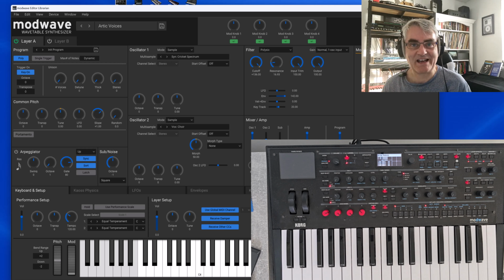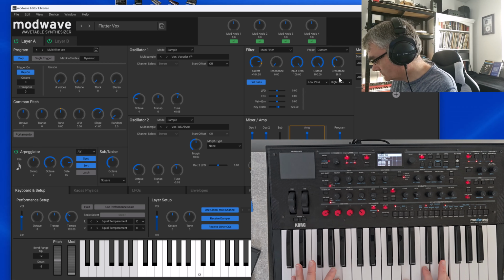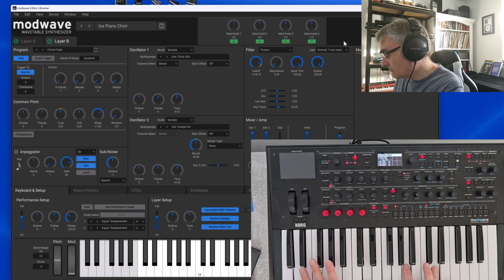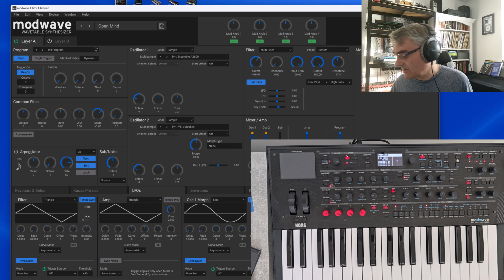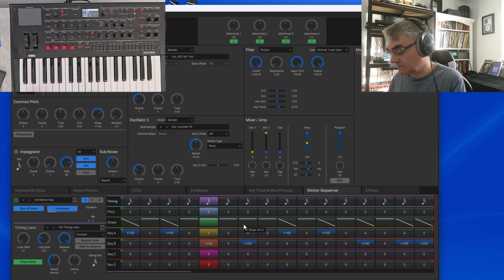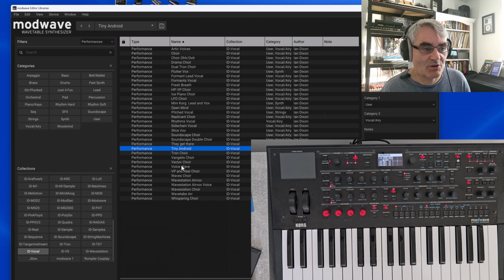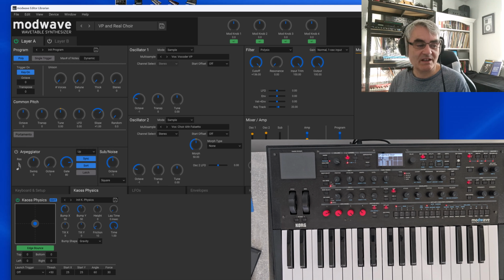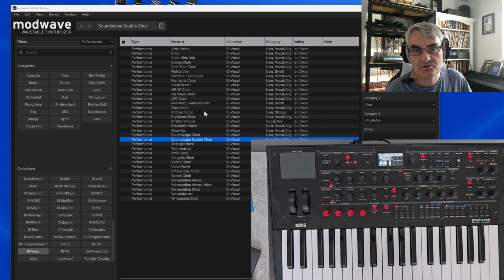Atmospheric Vocals for Korg Modwave – New Sound Pack!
UPDATE: I have updated the download. This is v2, 34 performances.

Welcome to My New Sound Pack for Korg Modwave!

In this video, I’m excited to introduce a brand-new sound pack focused on vocal sounds for the Korg Modwave, Modwave mkII, Modwave Rack, and Modwave Native. This collection features 50 unique performances and programs, including atmospheric choirs, synthesized vocal sounds, and immersive soundscapes. You’ll find inspirations from classic Mellotron, Vangelis, and Wavestation sounds, perfect for enhancing your musical compositions!

Open the Modwave Librarian.
Select “Import” from the Library.
Browse for my MWbundle file and enjoy the new sounds!

00:00 Introduction
02:00 Artic Voices
02:40 Choir
03:08 Choir Ohh / ooh
03:42 Drama Choir
04:17 Dual Tron Choir
04:59 Flutter vox
06:09 Formant voices
06:56 Fresh Breath
07:38 HP VP Choir
08:56 LFO Choir
09:56 Mink Korg Lead and vox
10:52 Open Mind
11:37 Pitched Vocal
11:57 Replicant choir
12:31 Rhythms vocal
13:12 Sidechain vocal
14:09 Sliced Vox
14:55 Soundscape Choir
16:13 They get there
16:52 Tiny Android
17:48 Vangelis Choir
18:37 Vector Choir
19:59 Voice wave
20:20 VP and Real Choir
20:46 Waves Choir
21:19 Wavestation choirs
22:01 Wavetable Arr
22:27 Whispering vocal